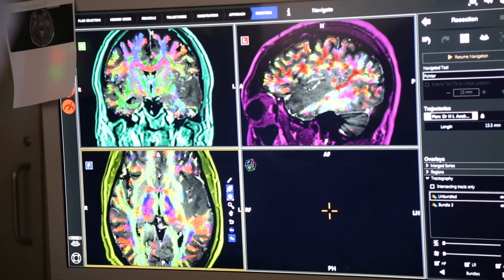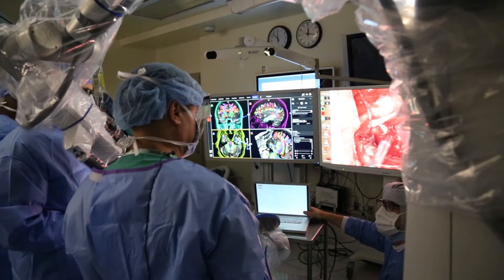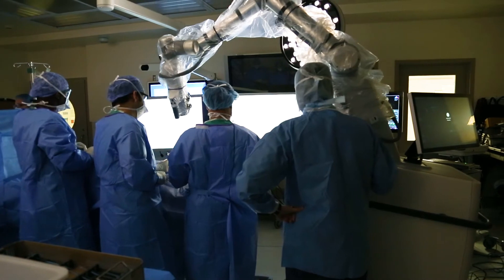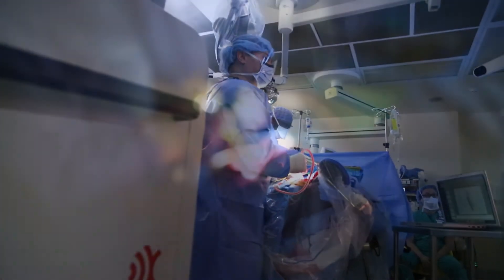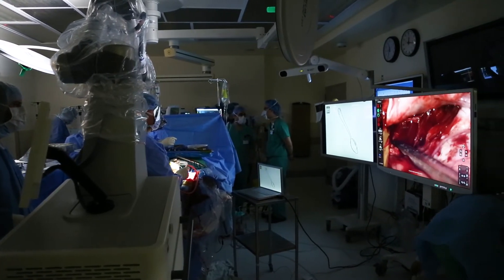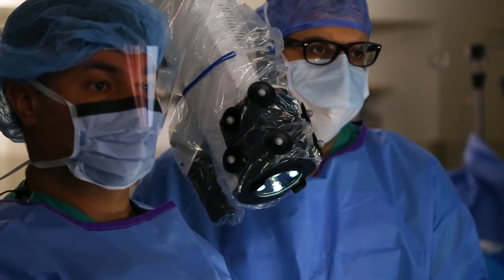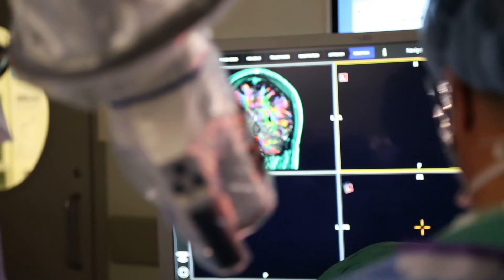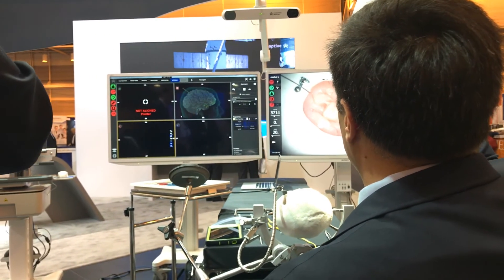Digital Microscope Provides New Visualization System in Operating Room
Costas Hadjipanayis, MD, PhD, Professor and Site Chair of Neurosurgery at Mount Sinai Downtown Union Square and Director of Neurosurgical Oncology for the Mount Sinai Health System, discusses how a new digital microscope is changing the way neurosurgeons perform surgery.